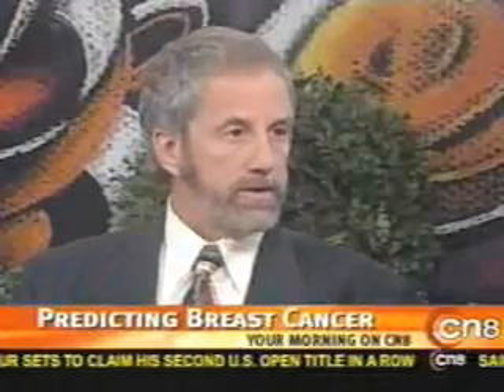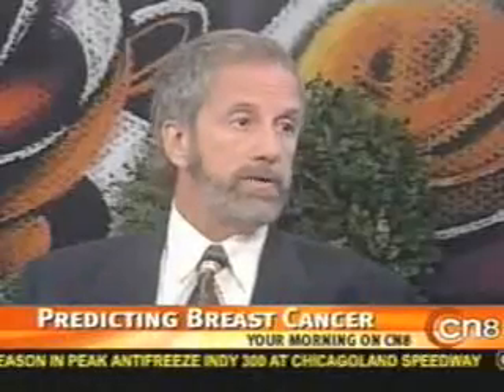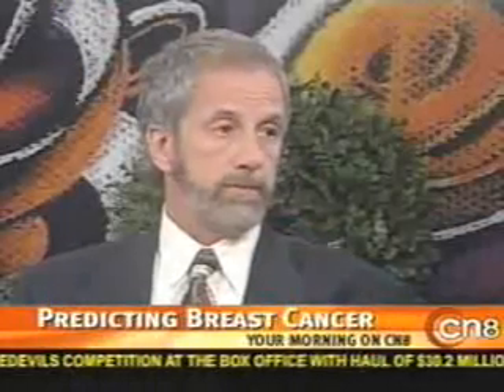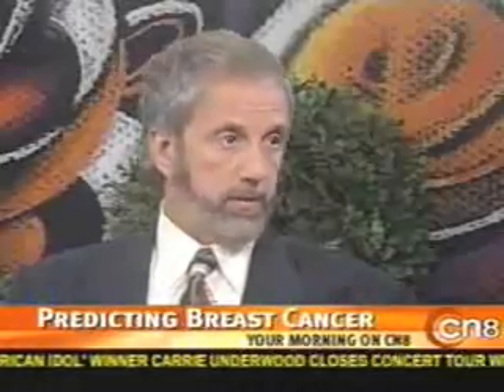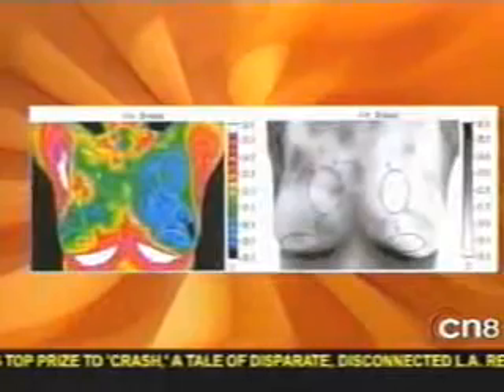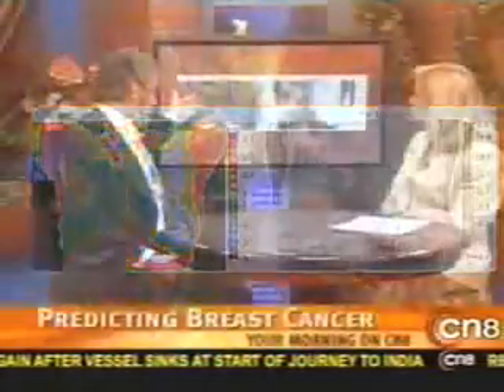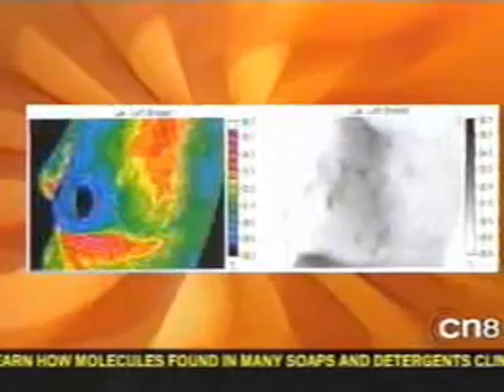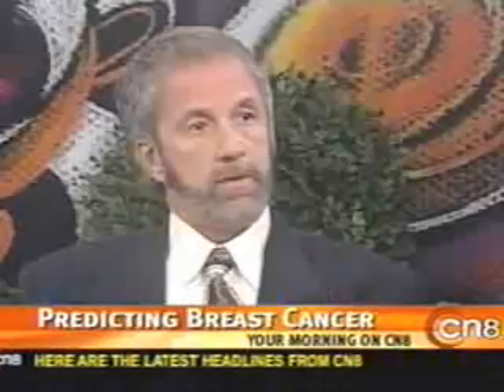Dr. Getson - Thermography Interview 2 CN8TV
Interview with Dr. Philip Getson about thermographic imaging and the early detection of breast cancer.